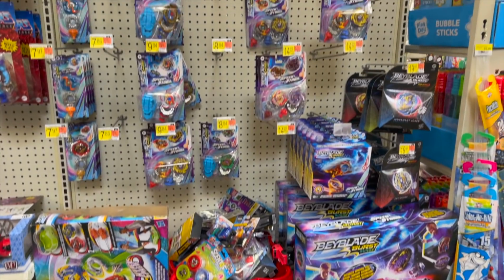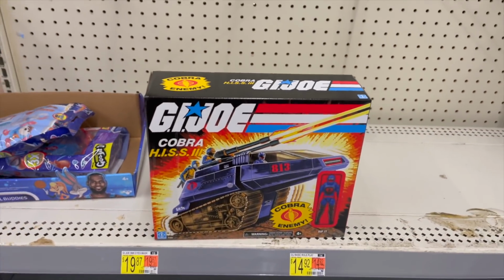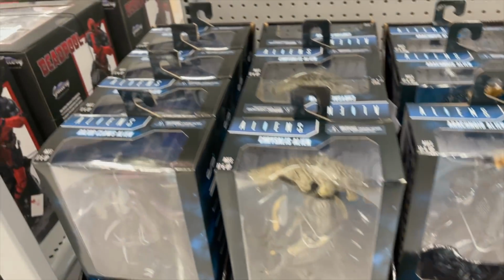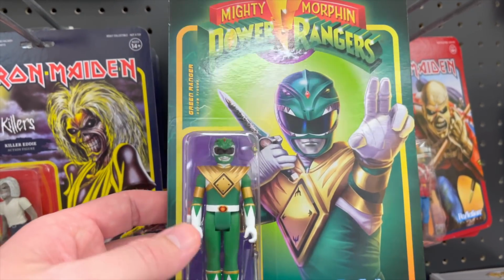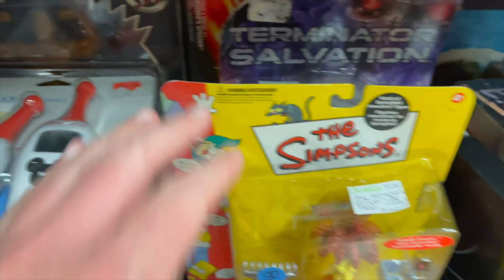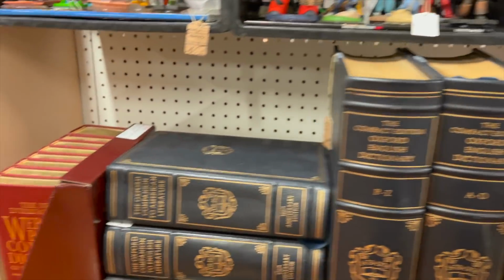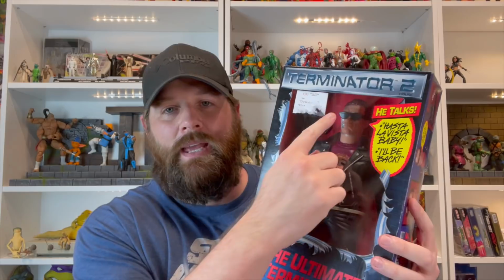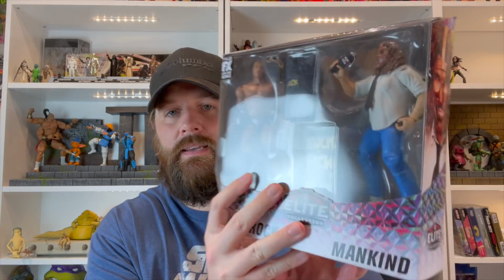Toy hunt @ Target, Walmart & Antique Mall + Weekly Toy Haul...Hunting TMNT, Legends, MOTU, + Vintage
This week we went toy hunting @ Target, Walmart & Antique Mall + we look at my weekly toy haul and finds. We are out hunting TMNT, Legends, MOTU, + Vintage figures and toys.